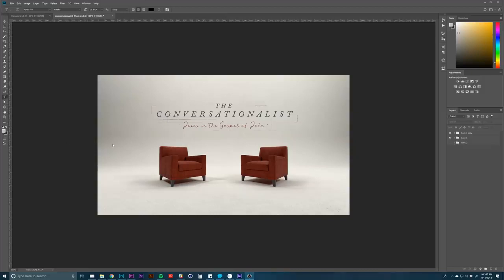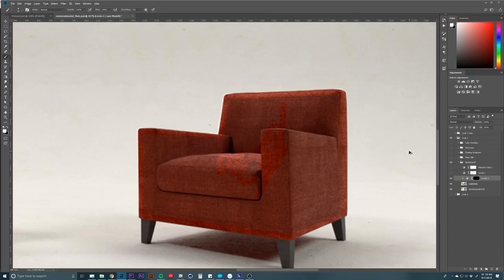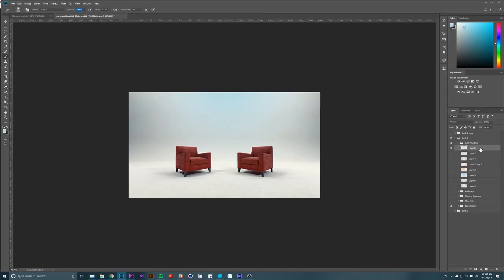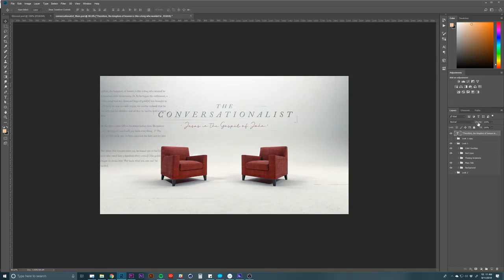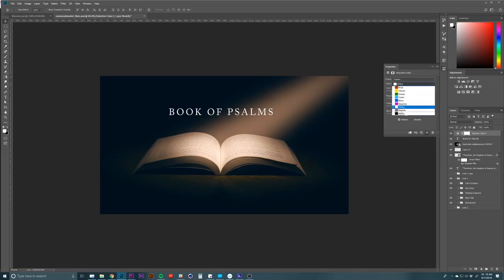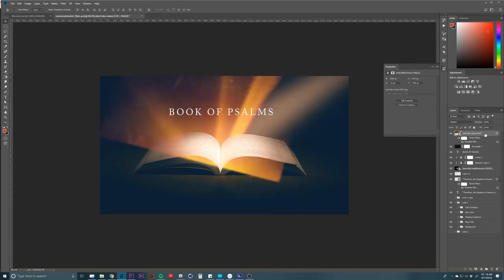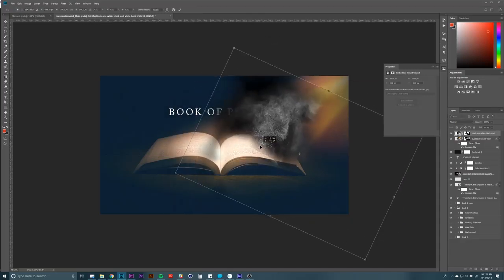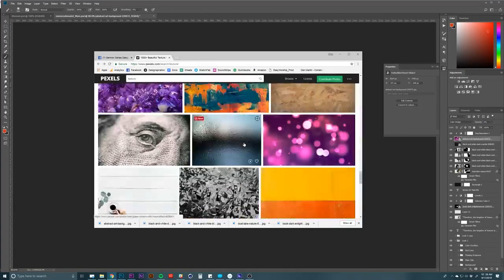Finishing Touches in Photoshop